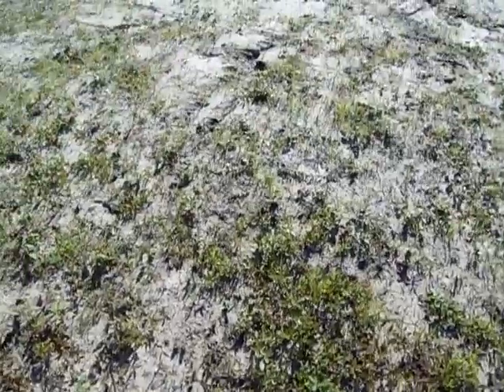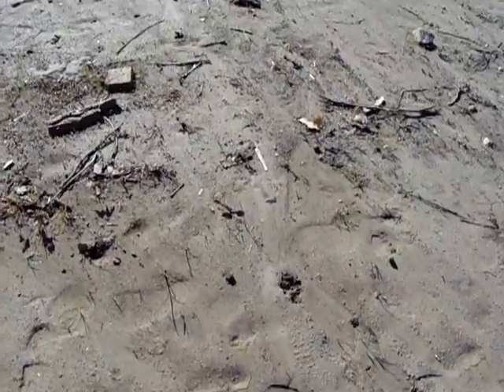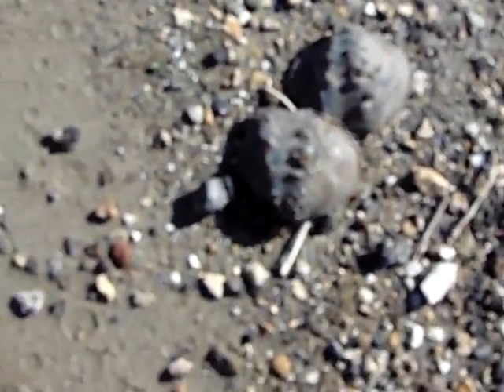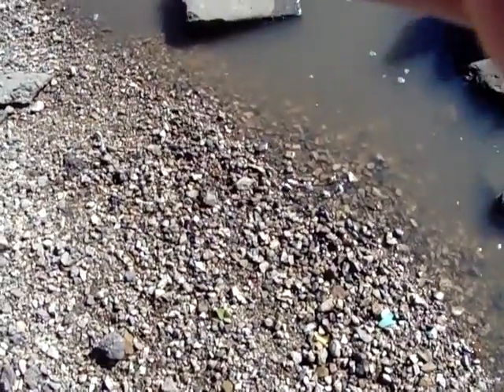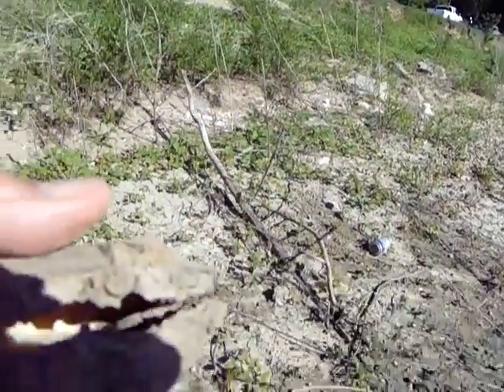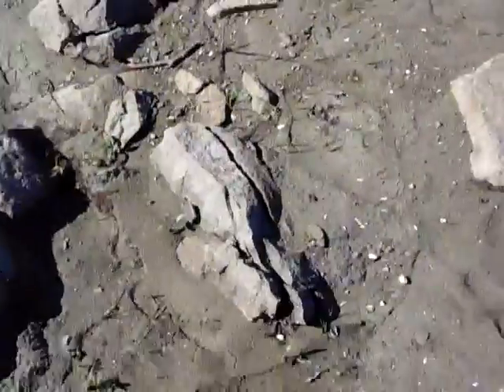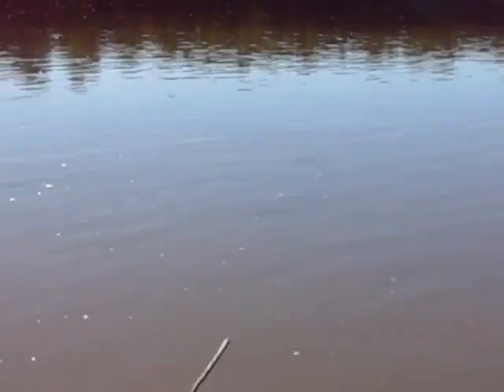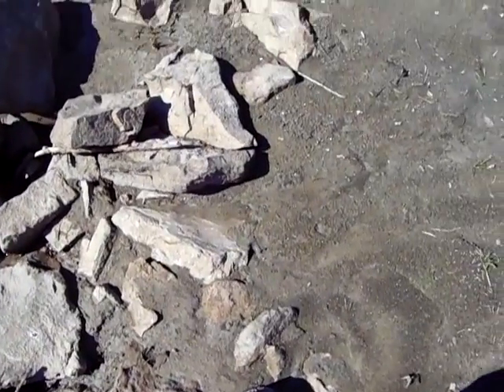Mud Larking 1 IL. River-Fish and more Part 1 (6/27/17)